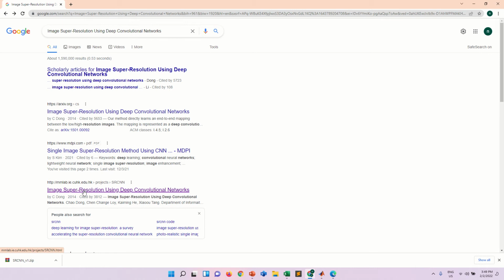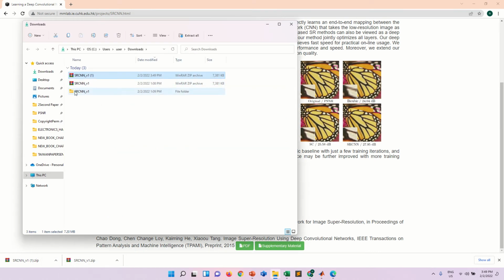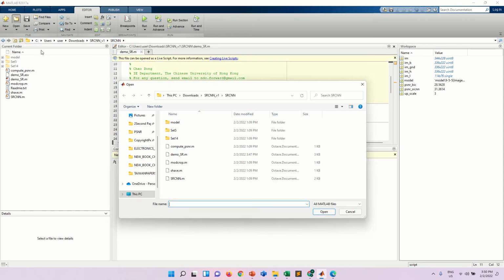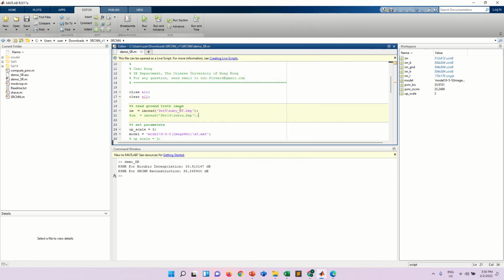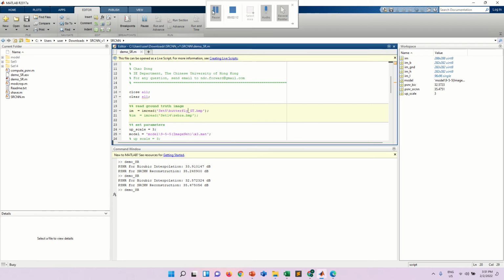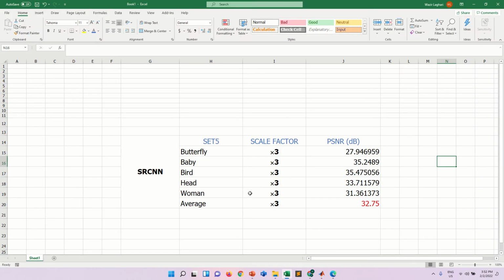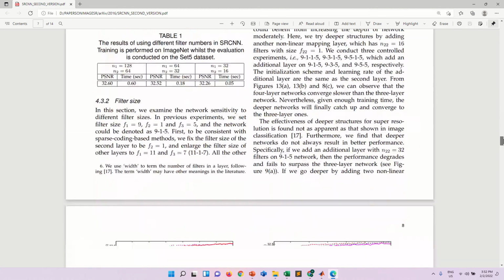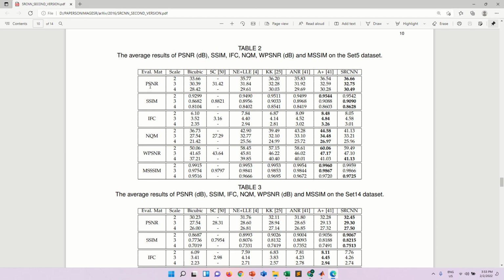SRCNN TEST IN MATLAB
SRCNN TESTING MATLAB
Image Super-Resolution Using Deep
Convolutional Networks
SRCNN USING DEEP CNN
PSNR ON SCALE FACTOR 2
SET 5 TEST DATASET
Single Image Super-Resolution